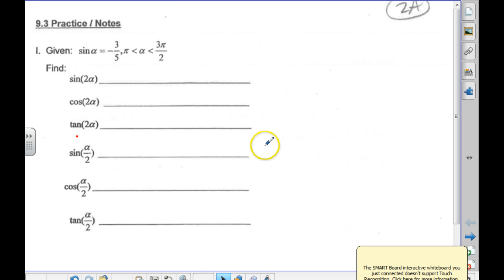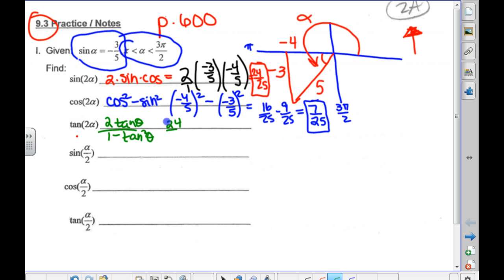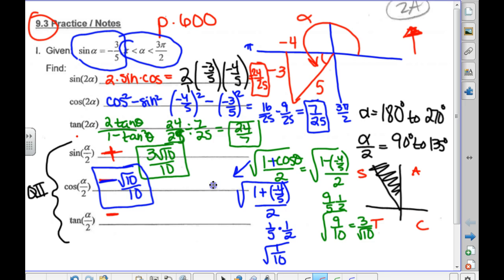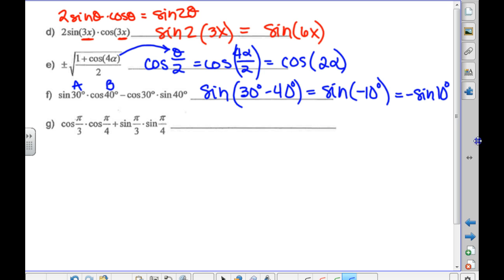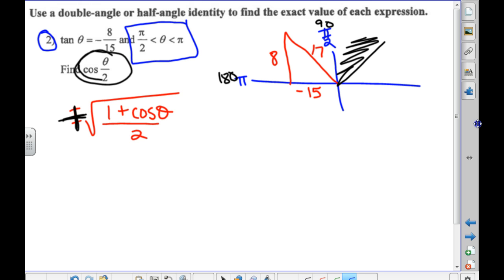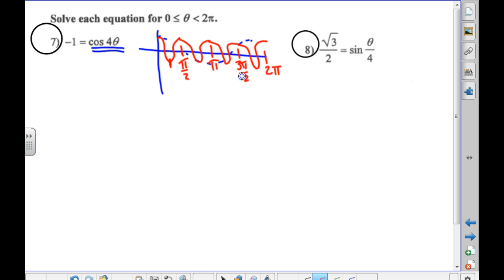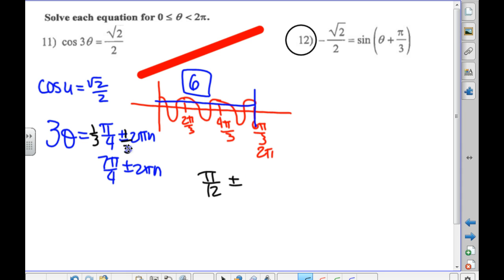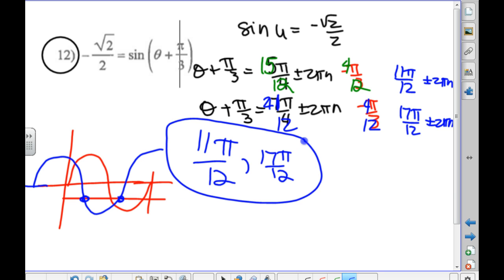9.3 Half and Double Angle Feb 11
9.3 Half and Double Angle Feb 11